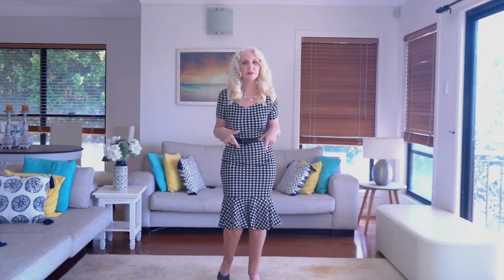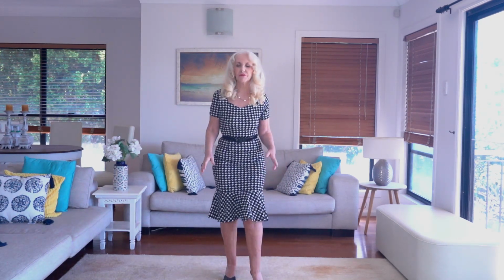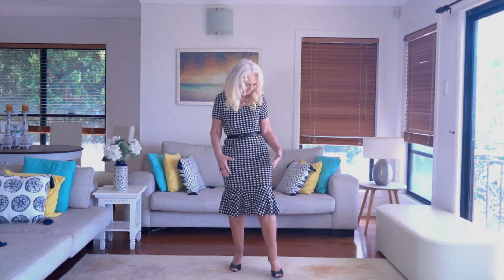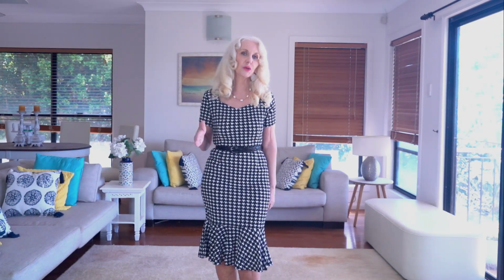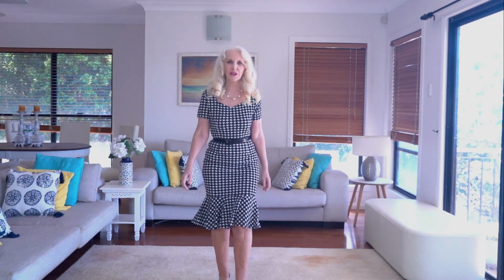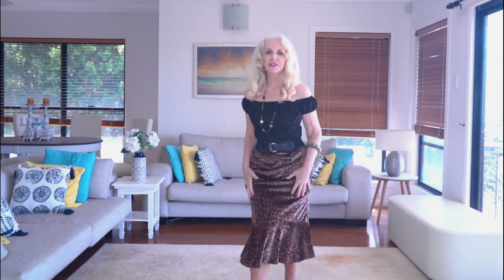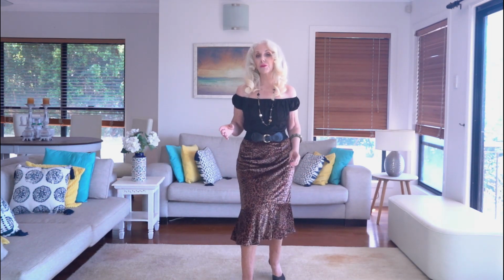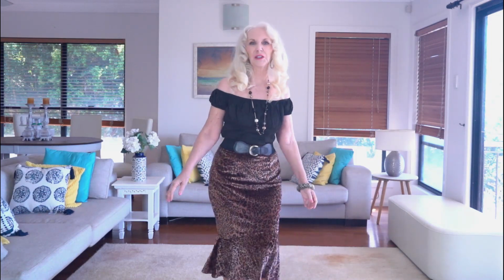Fashion Vintage Style for Mature Women Over 50 Women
In this video I share with you my latest Retro 1950s Inspired fashion .